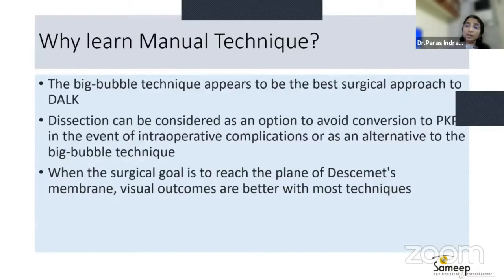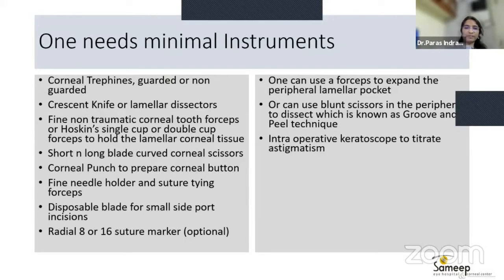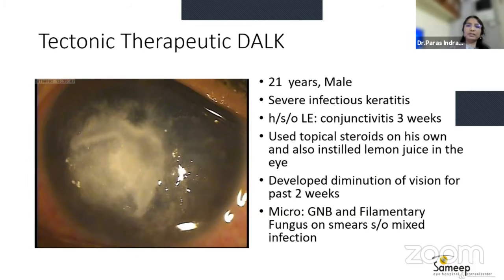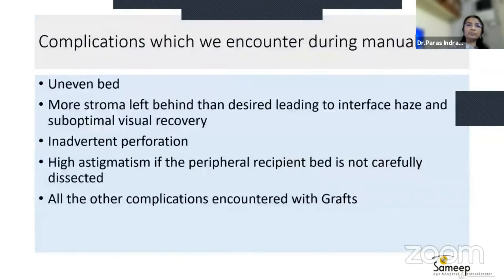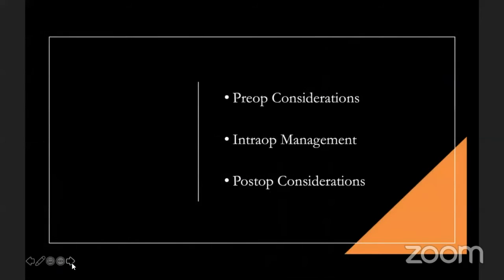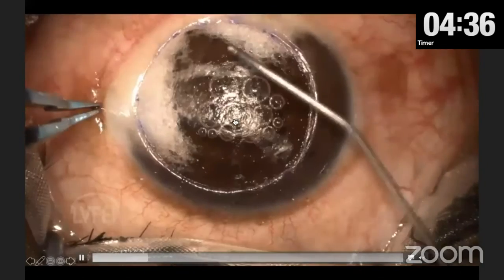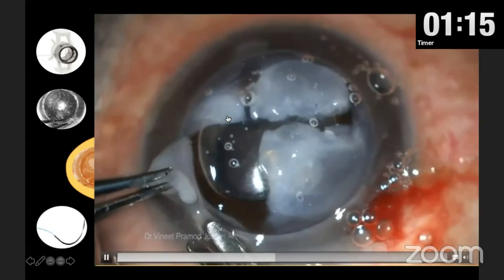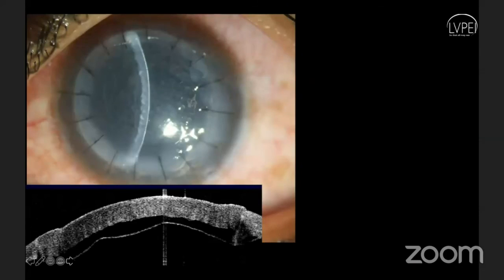AIOC2021-GP104-Topic-Dr.Paras Mehta- Surgical tips